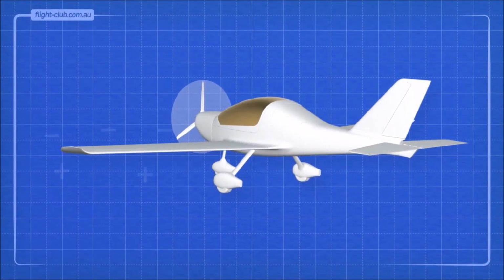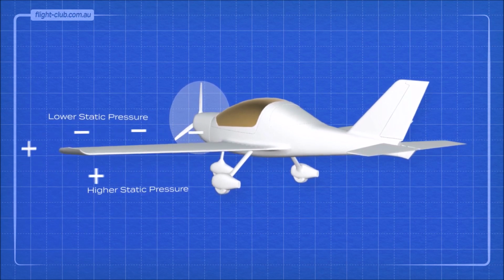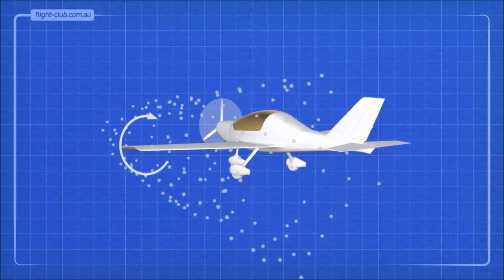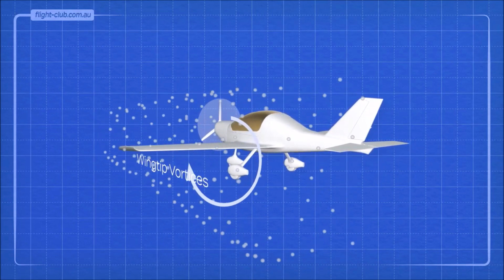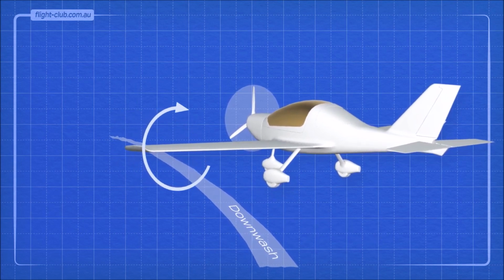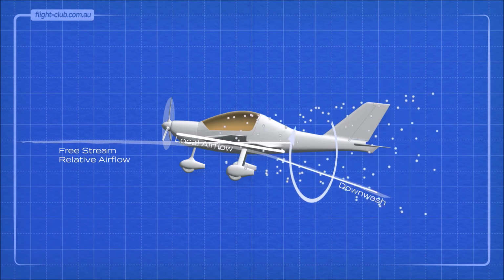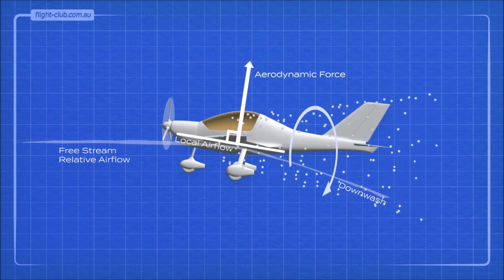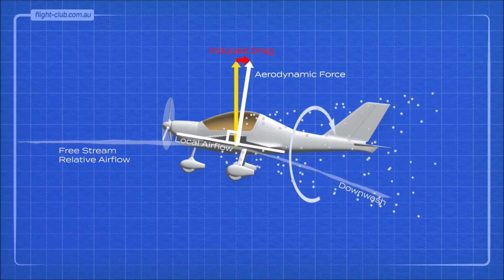ИНДУЦИРАНОТО ВЪЗД. СЪПРОТИВЛЕНИЕ Е 37% ОТ ОБЩОТО И Е НЕИЗБЕЖНО ЗА ВСИЧКИ САМОЛЕТИ С КРИЛНИ ПЕРИФЕРИИ